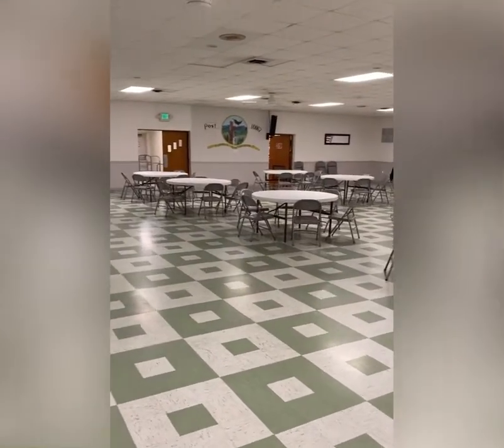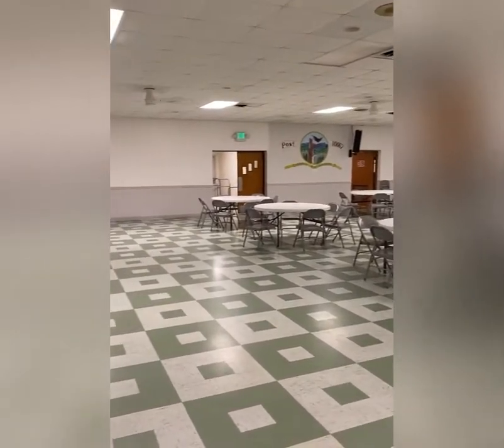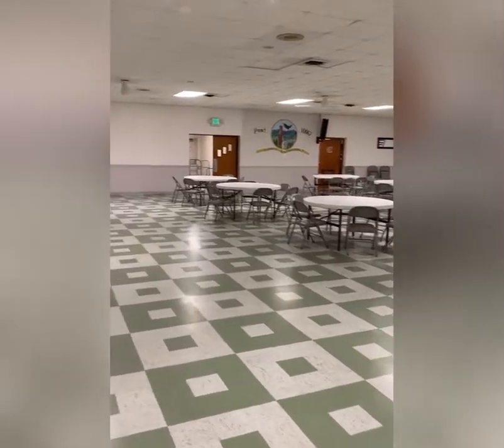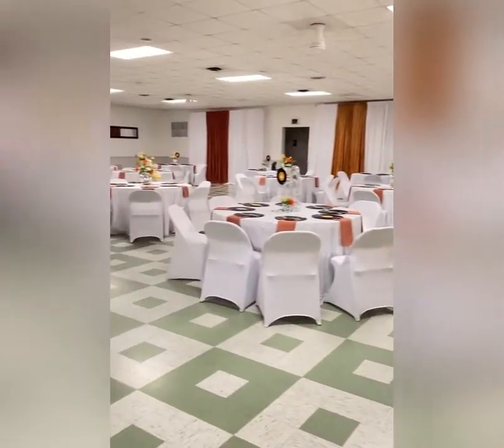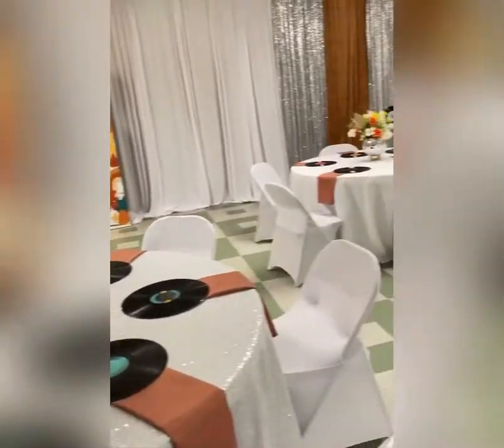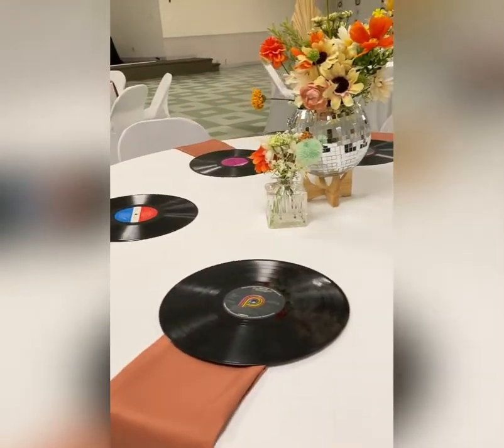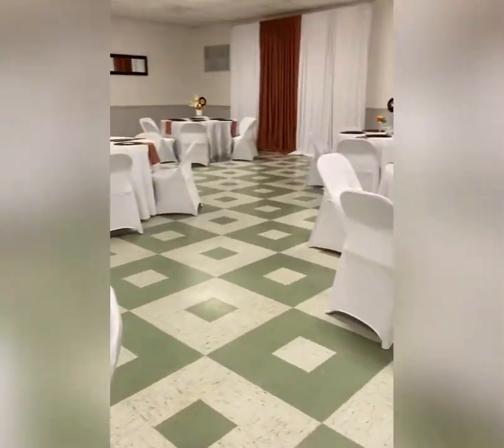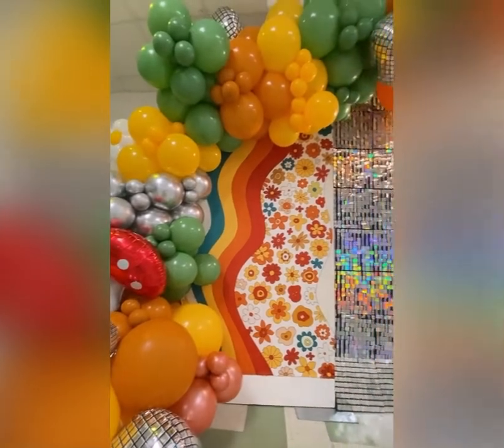Retro Party Decor !!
Watch as my team and I turn this shabby pad in to One Dynamite out of sight delight 🍒